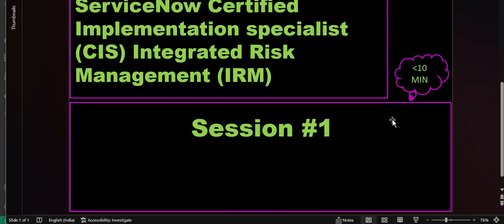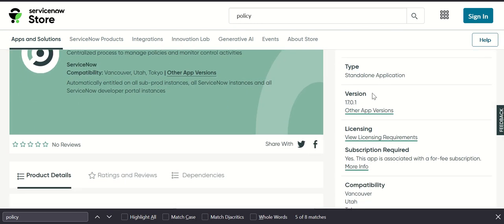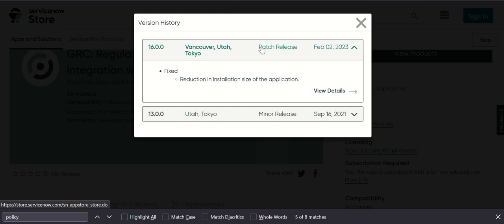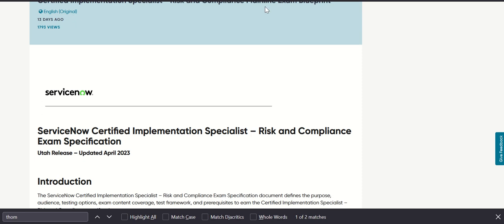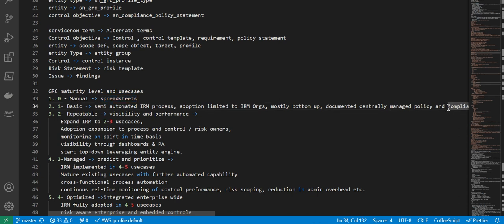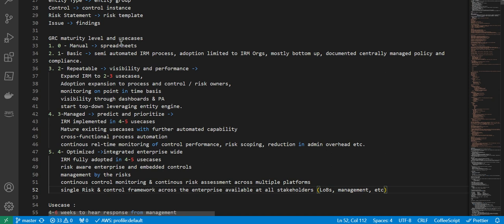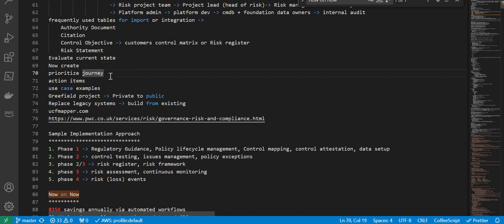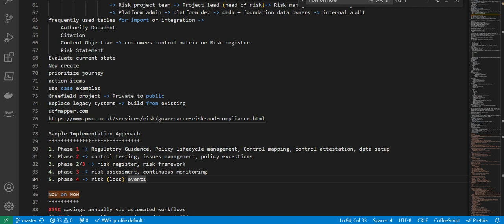ServiceNow Certified Implementation Specialist - Integrated Risk Management preparation - Session 1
Link to notes and bookmark